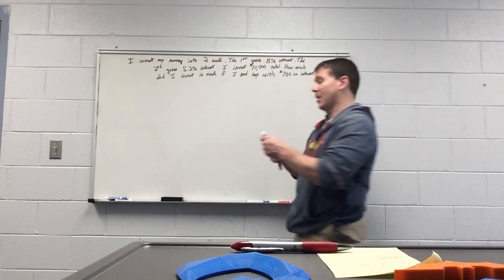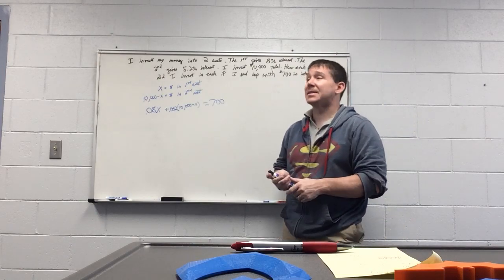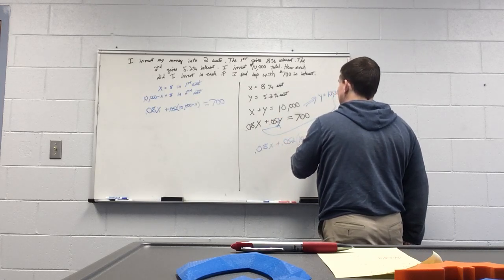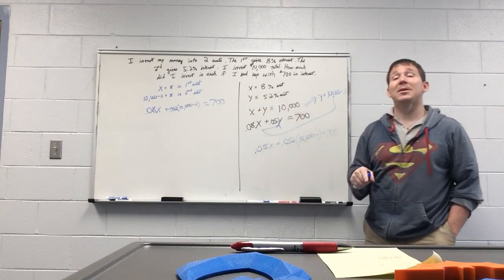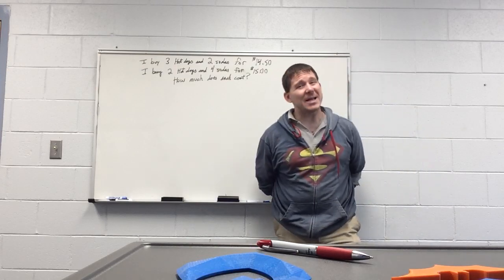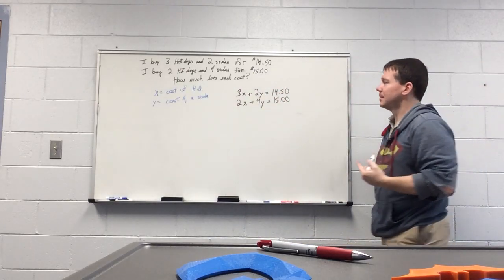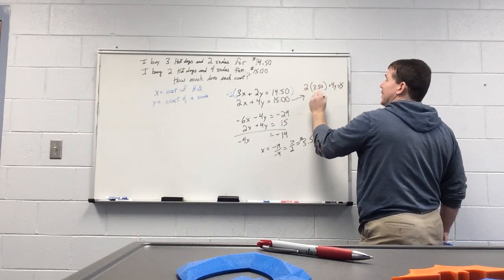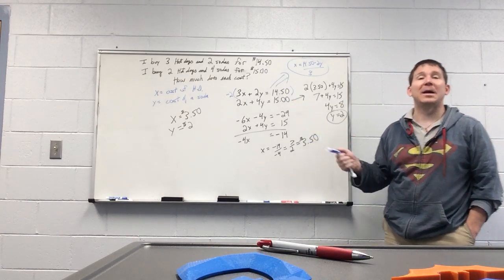applications of systems of equations